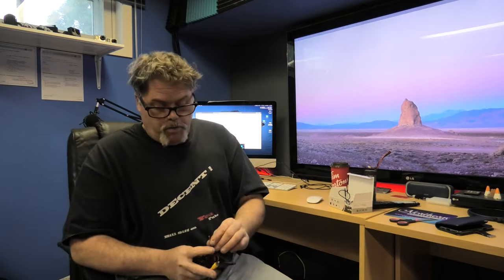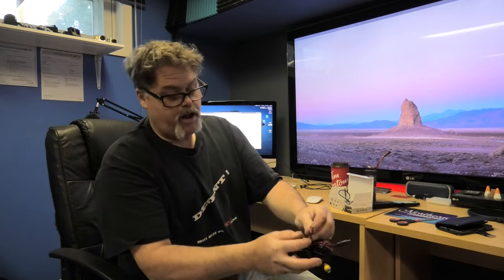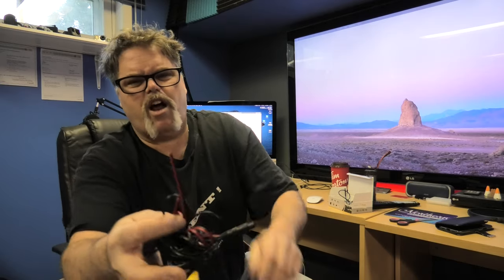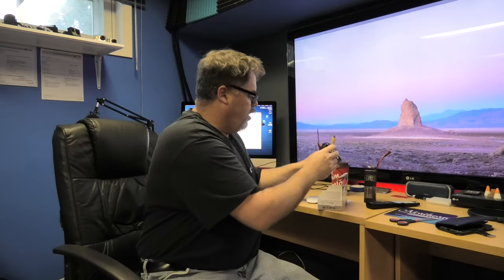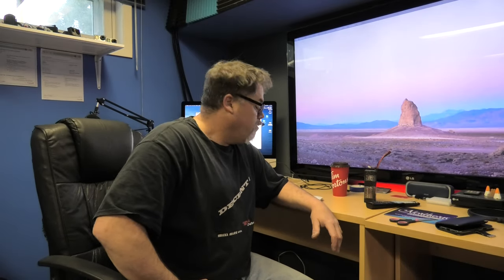CarThree Backup:Front View Camera HD Night Vision 01-03 !JUNK!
Sorry This item is junk the only good part of the is the housing that the poor crapy camera is in every thing else is bad

All Videos in this play list are my option no ones else's . So if you have a different experience that's great . Hope you enjoy
Here it is Folks

BillSiff (GoGlass)
1289 Confederation St,
Unit 3
Sarnia Ont.
Canada
N7S 4M7

2540 Lapeer Rd,
Port Huron,